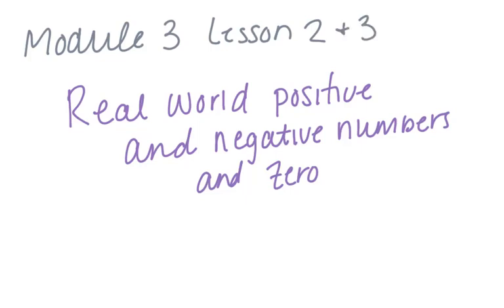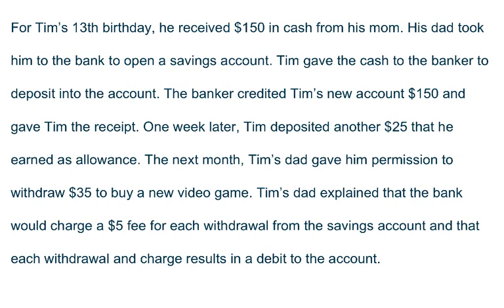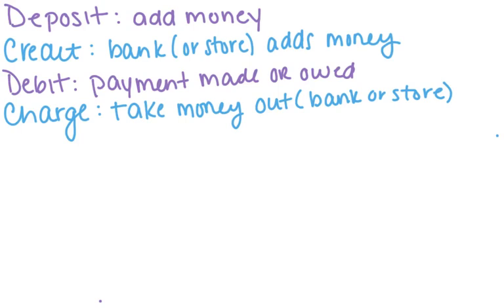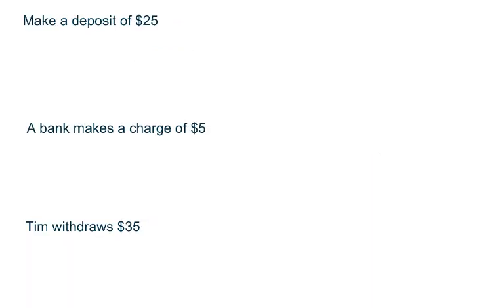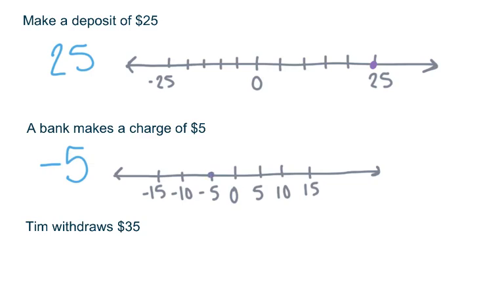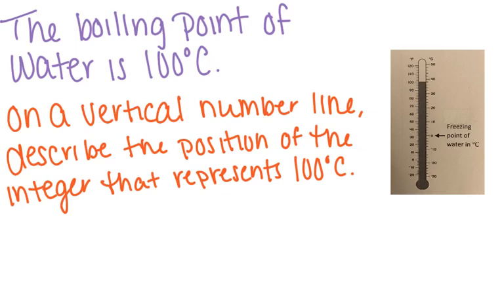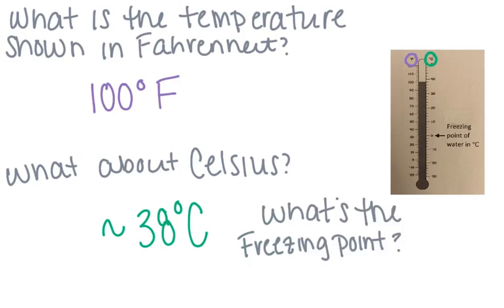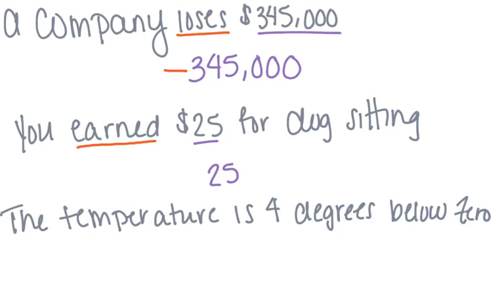Module 3 Lesson 2&3 (Real-World Positive and Negative Numbers and Zero)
6th grade math lesson for module 3 lessons 2 and 3 (Eureka)